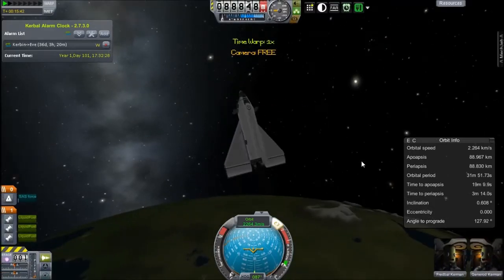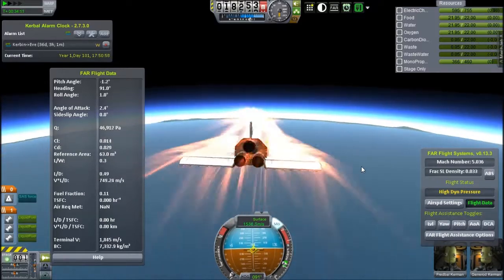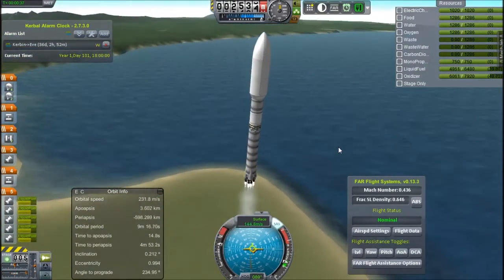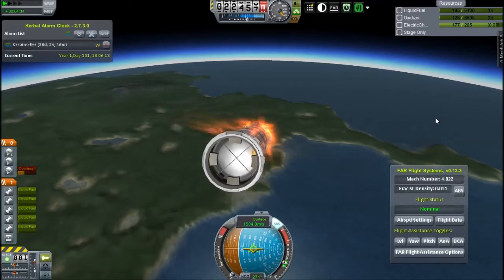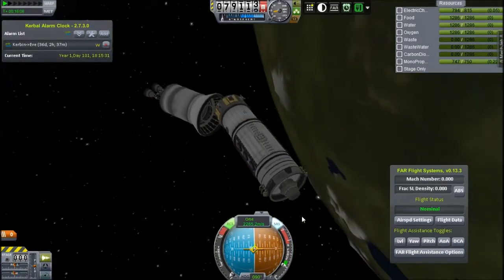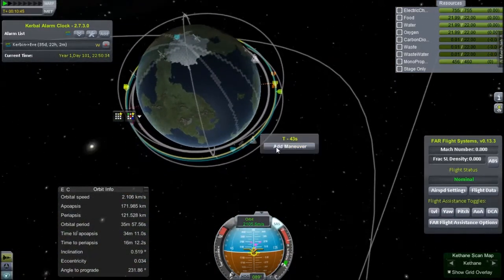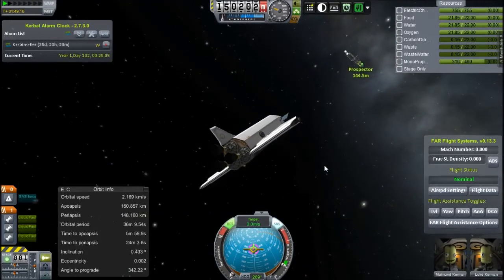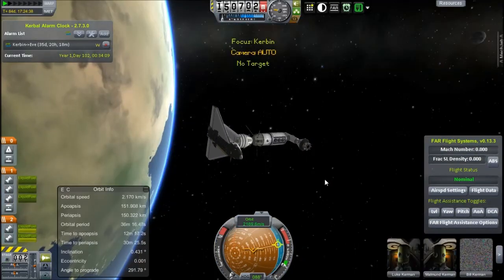Solar Civilization #17, Eve Explorer Core, Kerbal Space Program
Preparing to go to Eve...